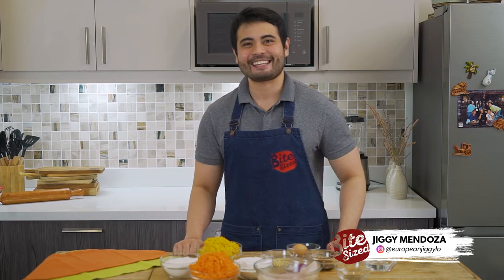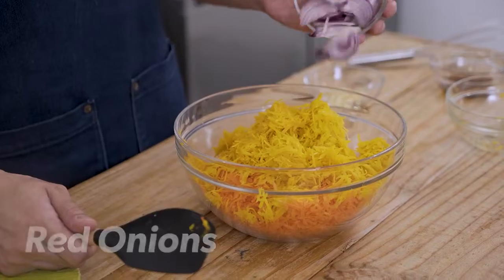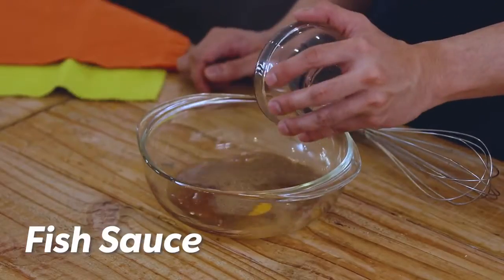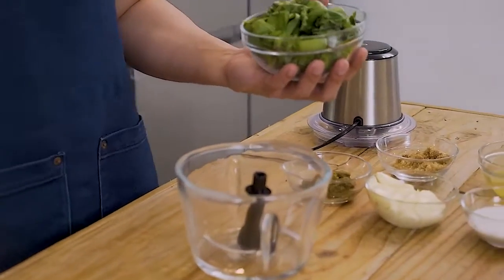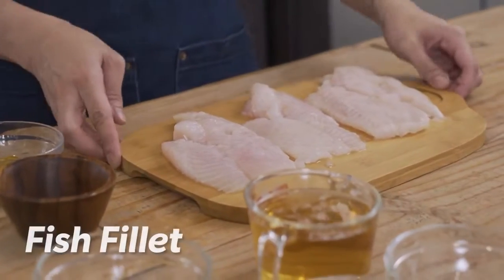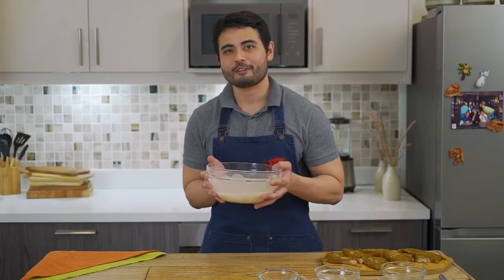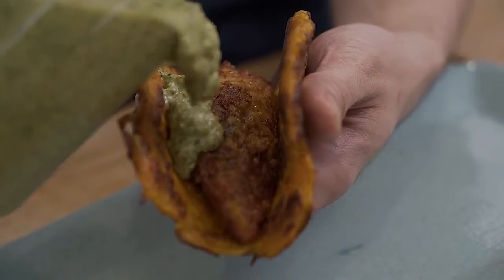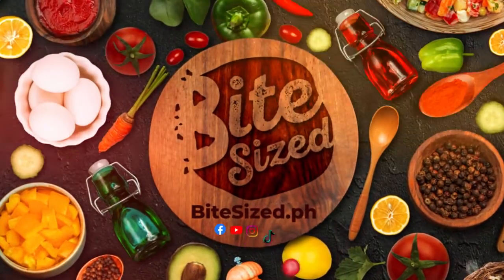How To Make Okoy Fish Tacos | Filipino-Mexican Fusion Recipe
Matatakam ka sa kakaibang taco na 'to! Time to snack on some Okoy Fish Tacos for Lent with your loved ones 🌮

BiteSized.ph is your go-to resource for binge-worthy recipes, food marvels, and morsels of Pinoy grub culture.

We experiment with local and accessible ingredients to reinvent classic recipes and birth new concoctions. We’re always on the look-out for the newest and best eats around. We’re seeking the spirit of satisfaction from a meal made with fresh ingredients and expert skill, crafted with pride of place and love for one’s own culture.